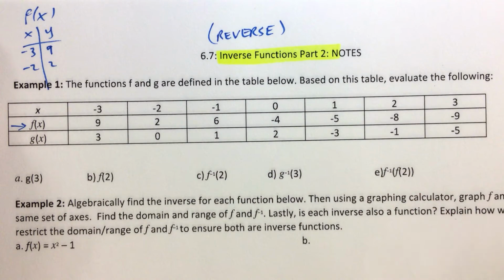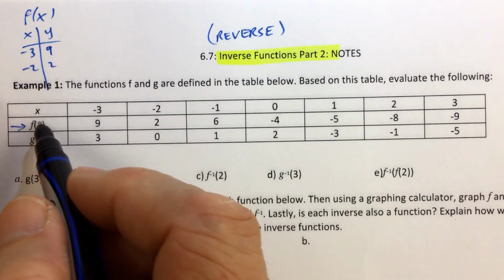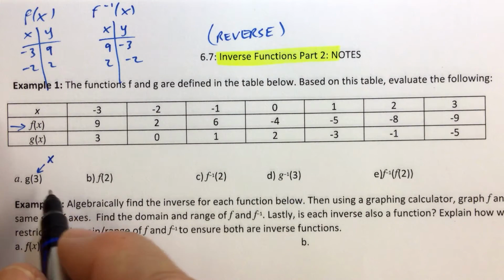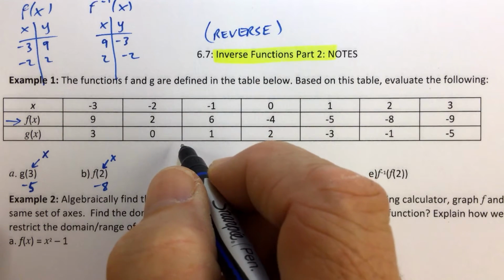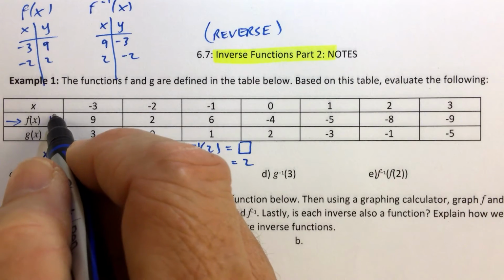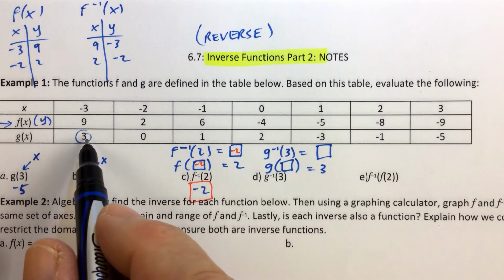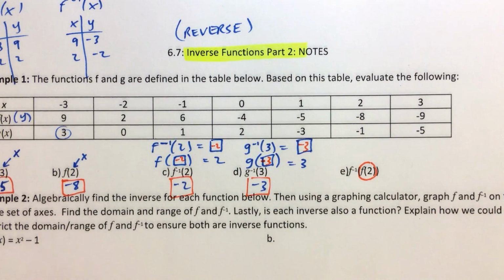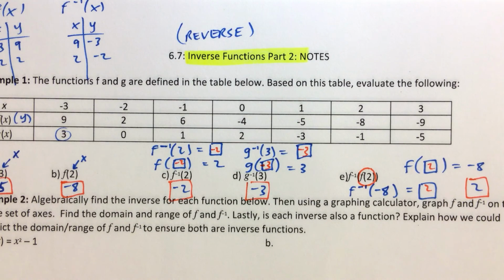A2 U4 6-7 Notes Part 2 Ex 1